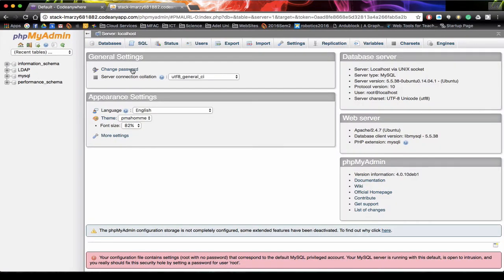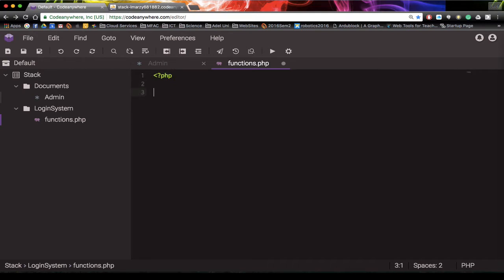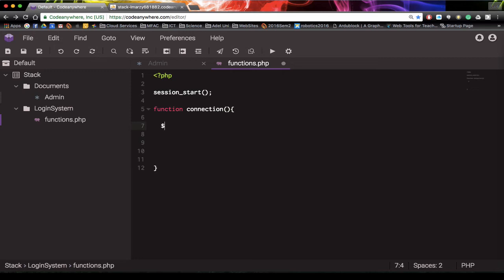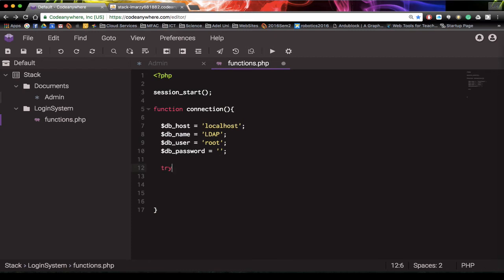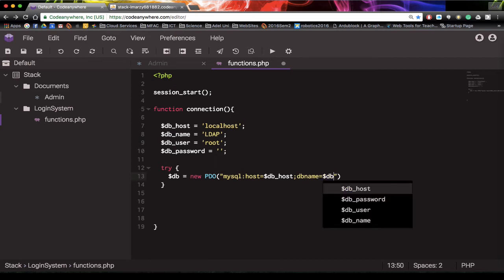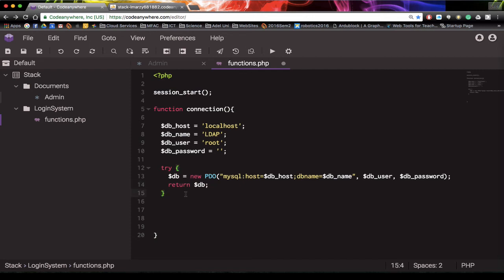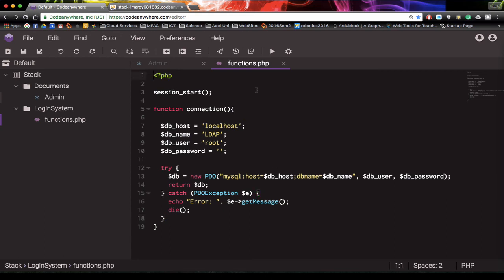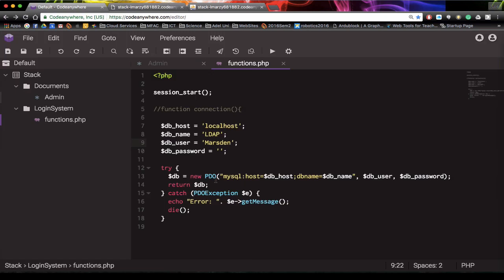Creating a connection to a SQL database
In this tutorial we will use codeAnyWhere to make a connection to our server stack. This connection script can be used with any SQL database on a local host.

Using CodeAnywhere you are able to create a full web server stack and develop a dynamic website.